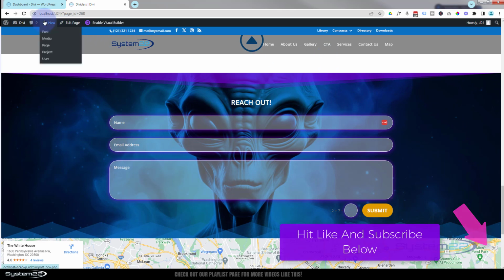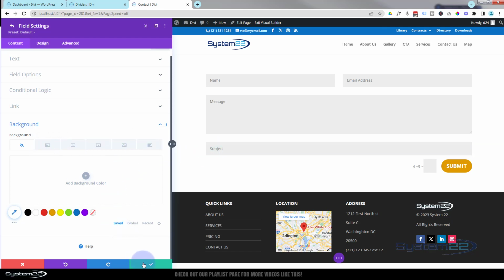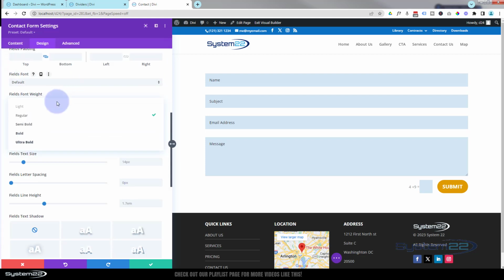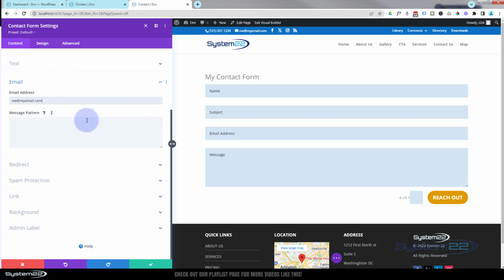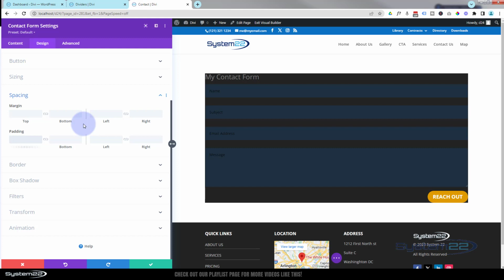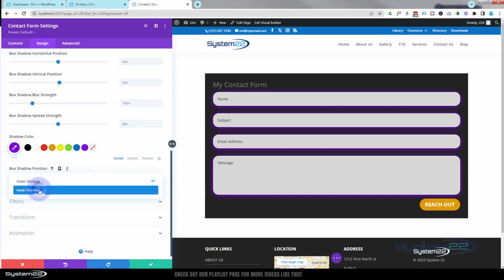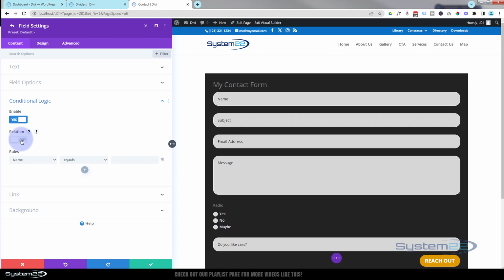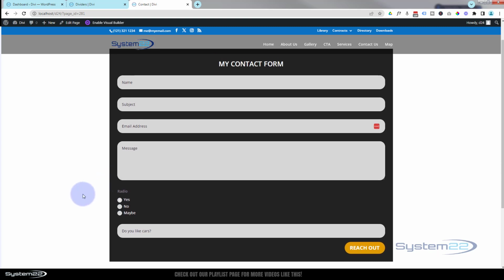Dive into Divi Contact Forms - A Complete Guide For Beginners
Welcome to the ultimate beginner's guide on Divi Contact Forms! In this comprehensive tutorial, we'll dive deep into the world of Divi's powerful contact forms, unlocking their full potential for your website. Whether you're new to web design or a seasoned pro exploring the Divi theme, this guide is tailored just for you.

In this step-by-step video, we'll cover everything you need to know about creating and customizing Divi Contact Forms. From setting up your first form to adding essential fields and personalizing the design, we've got you covered. Join us on this journey as we demystify Divi Contact Forms, providing you with the knowledge and skills to create professional and user-friendly contact forms that elevate your website to new heights. Let's make your web design experience with Divi a breeze – hit play and transform your site today!

v=ZAO2MH0dQtk&list=PLqabIl8dx2wo8rcs-fkk5tnBDyHthjiLw

v=rNhjGUsnC3E&list=PLqabIl8dx2wq6ySkW_gPjiPrufojD4la9